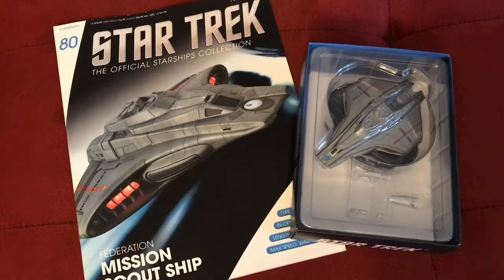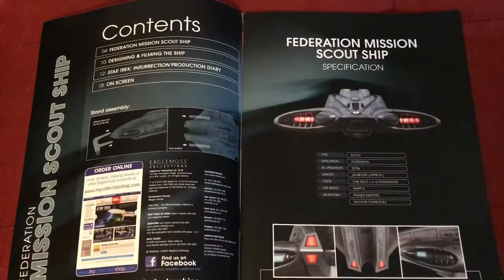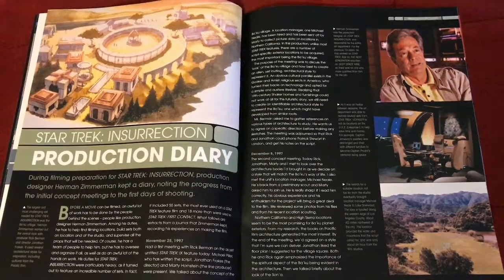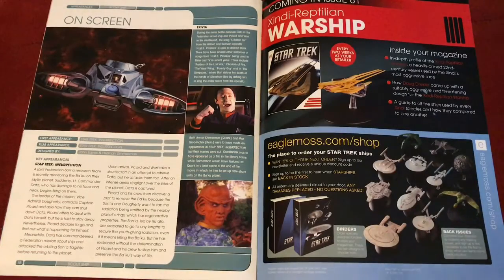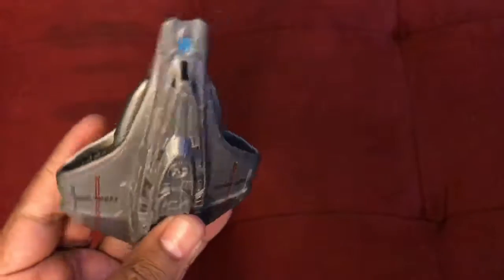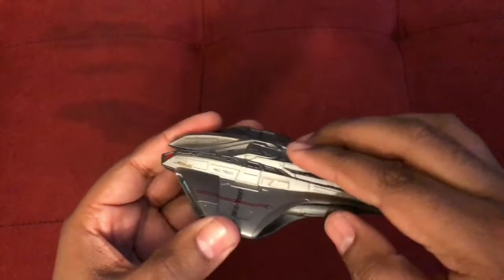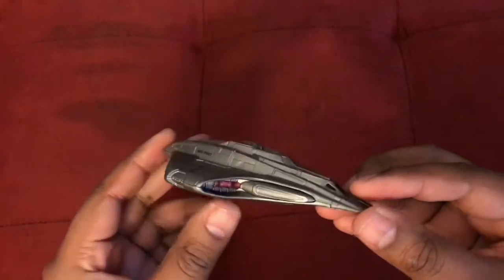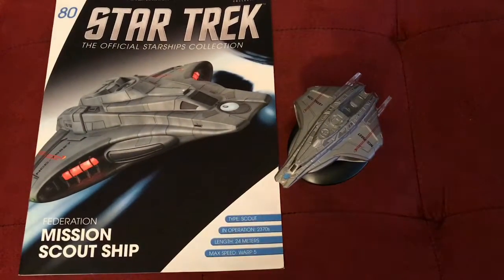Star Trek Starships Collection Issue 80: Federation Mission Scout Ship Review